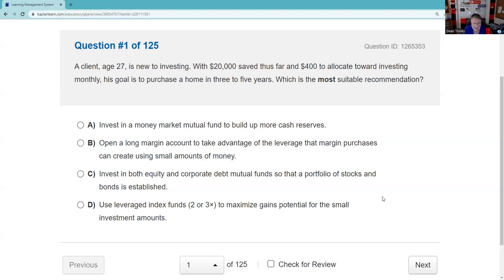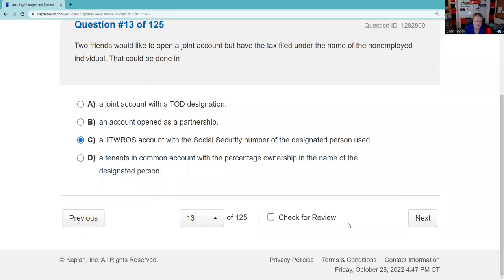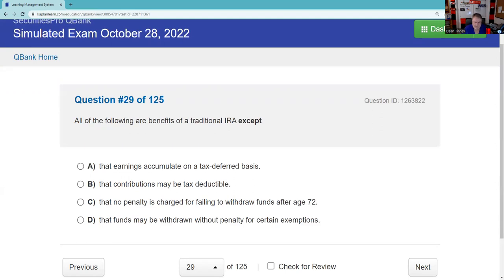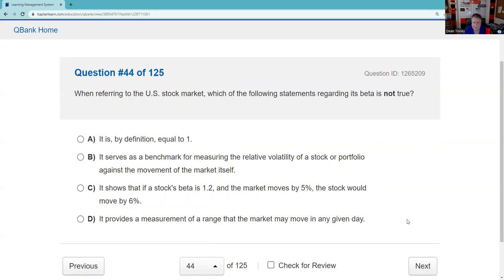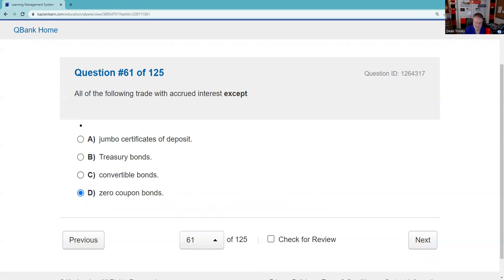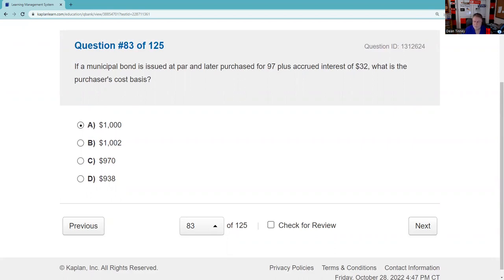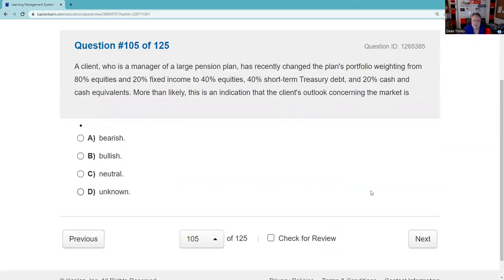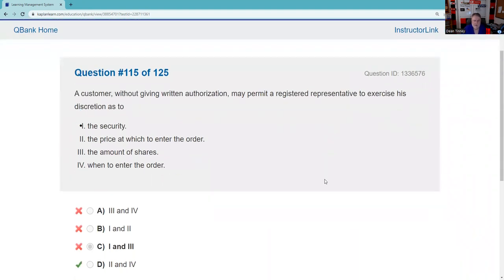Series 7 Exam Prep - Practice Test 6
Time stamps:
00:00 Intro
1:50 Suitability
3:30 Municipal bond
4:41 Restricted persons
5:48 3 types of communications
6:43 Margin requirement is 50% Reg T
7:38 Dark pools
7:38 Due diligence of a mutual fund
9:30 Stop orders
10:50 Credit put spreads
12:50 Change in money market mutual fund
13:25 Retail communication
15:32 Good faith deposit
16:55 JTWROS
17:48 Required Minimum Distributions (RMD) must begin at 72
18:28 GNMA
18:40 Earned income to fund an IRA
19:30 Corporate debentures
20:24 Call provisions
21:40 Long straddle
23:02 New issues are ineligible for purchase on margin
23:58 Bonds are quoted as a percentage par
24:34 Balance sheet
26:10 Advantages of a long call
27:45 Participants in a syndicate
29:12 Forced conversion
31:06 Restricted margin account
32:02 Current yield
32:19 Advantages of buying option contracts
33:22 Traditional IRA
34:16 Sell 4 DWQ 45 calls for 4
36:13 Letter of Intent (LOI)
36:39 Public utilities trade on equity
37:54 Using index options to hedge a stock portfolio
38:45 DPPs
40:00 Fill or Kill
40:29 Feasibility study for Revenue Bonds
41:42 Non-recourse debt
42:42 Mixed margin account
43:21 Business Develpment Company (BDC)
45:00 '34
45:50 Current assets
46:25 Know Your Customer (KYC)
47:25 529 plan
48:57 Beta
49:55 TACs
51:15 Forward pricing
52:01 Variable annuity
53:37 O.I.D.
53:55 Syndicate
55:00 Non NASDAQ OTC stocks can have a "subject" quote
56:08 Option contract taxation
56:44 Tax liability in annuity
57:52 Suitability
58:53 T+1 for US Government securities and option contracts
59:40 Record retention
1:00:05 Issuer receives proceeds
1:01:35 Mutual fund POP
1:02:45 Accrued interest
1:04:27 Uneconomic option trade
1:05:13 No calculation of accrued interest = "trade flat"
1:05:52 OCC
1:08:05 Index options
1:08:46 YTC quoted on Municipal bonds purchased at a premium
1:09:26 Bond Buyer
1:09:38 Non recourse does not add to cost basis unless it is a mortgage
1:09:52 Arbitration
1:10:43 Short stock and long call
1:12:00 Straight line amortization on a municipal bond purchased at a premium
1:12:54 New account form
1:13:23 Purchase Oct 50 put at 4
1:14:32 Reg D
1:16:01 Short OEX call at 7
1:17:30 T Bills
1:17:55 Mark to market
1:18:32 MSRB has no enforcement power
1:19:15 Opening an options account
1:19:55 Money market securities
1:20:30 DPPs
1:21:00 Net revenue pledge
1:21:22 Cost basis
1:22:22 New margin account is $2,000 or fully paid
1:22:45 Diversifying g a municipal bond portfolio
1:23:23 ADRs
1:23:59 Credit rating agencies
1:23:14 Closed end fund
1:24:39 Suitability college funding
1:25:40 Limited partnerships
1:26:14 TSA
1:27:07 pre-refunded municipal bonds are quoted YTC
1:27:50 Interest income
1:28:28 CMOs
1:28:40 Bind pool offering
1:29:18 Variable annuity
1:30:12 Parity of the common
1:31:18 Margin call
1:32:33 Technical analysis
1:33:46 General obligation municipals
1:34:06 Maintenace call
1:34:59 American style versus European style
1:35:45 Reverse split
1:36:22 529 plans
1:37:38 Asset allocation
1:38:04 Limited partnerships
1:38:51 Double barreled bonds
1:39:38 Short straddle
1:40:05 CMOs
1:40:42 Current ratio
1:41:17 Variable annuity
1:42:00 Margin call
1:43:20 Stock dividend
1:44:06 Call provisions
1:44:31 Discretion  SHOULD BE II and IV
1:44:55 Pre-refunded bonds are AAA
1:45:50 Forced conversion
1:46:52 Marketability
1:47:27 Combination
1:48:13 cash dividends
1:49:00 Defined benefit pension plans
1:49:33 Buy 65 put at 3.5
1:50:00 Tax credits
1:50:15 PACs
1:50:54 Put spread